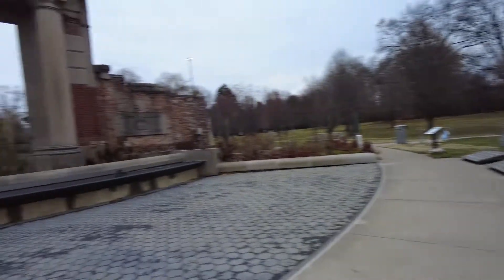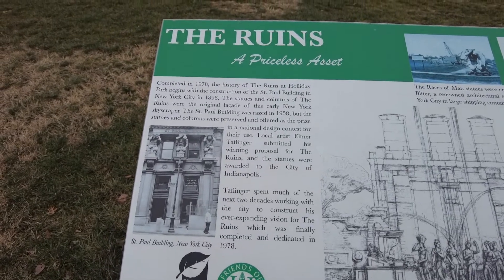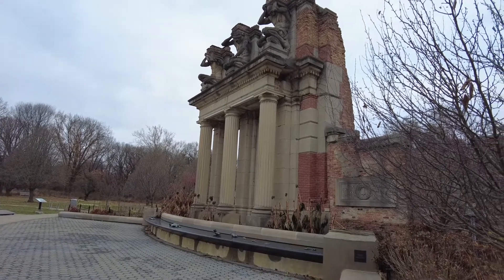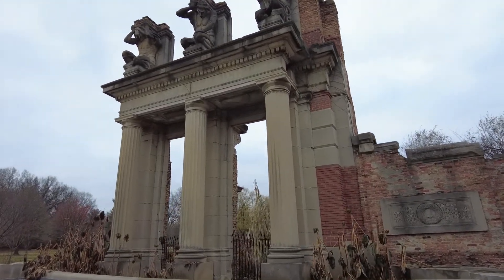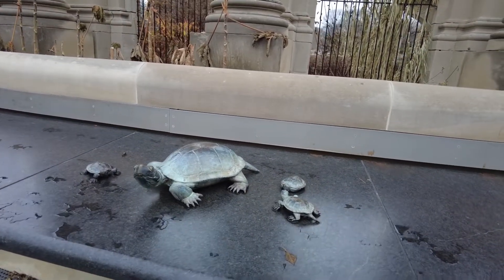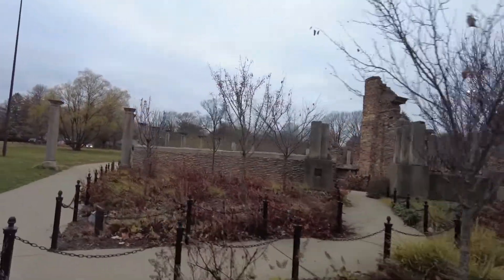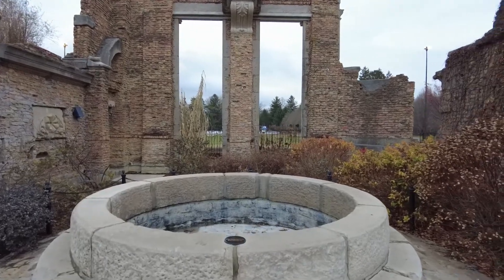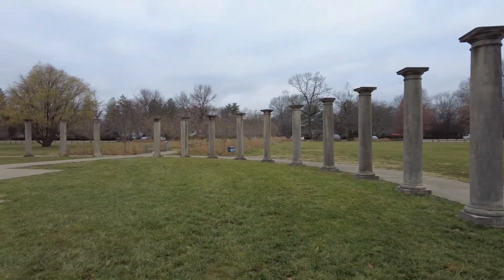Daily Dashboarding 7 | Holliday Park, New York Skyscraper Ruins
Kory here, this is the daily vlog series of mine Daily Dashboarding. Adventures and randomness awaits!
I explore abandoned places, tour dead and alive malls, road trips, check out roadside attractions, find places used in movies and shows, see historic places. Dabble a little in paranormal and mysteries. Even trips to Europe.